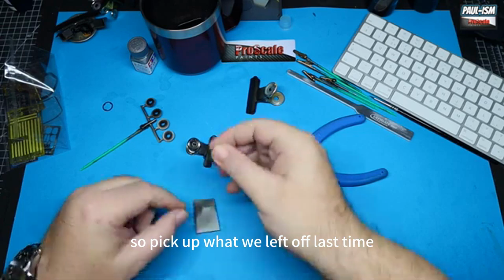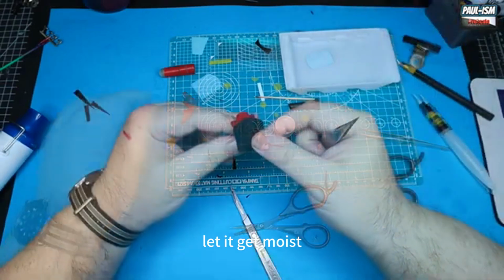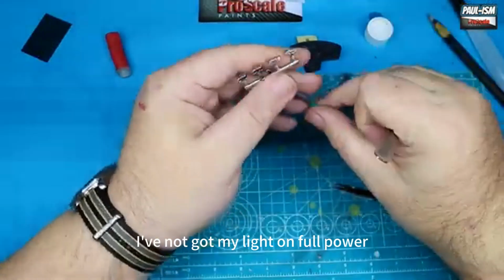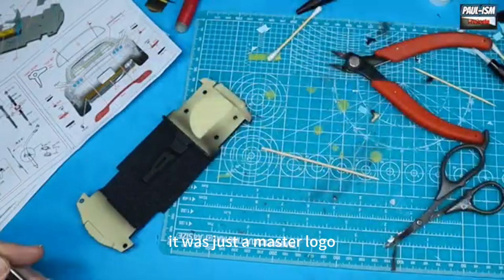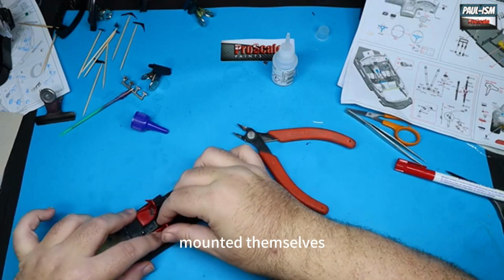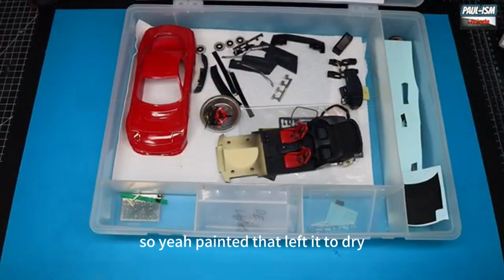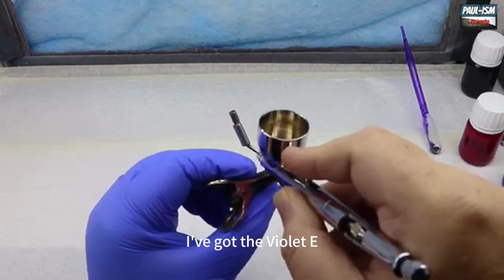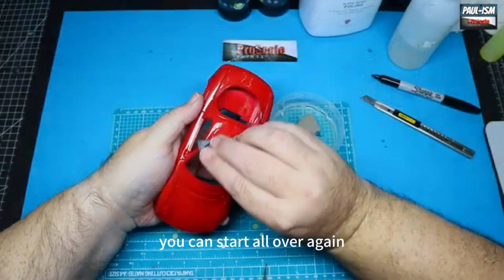How to Car Internal details 124 scale Mazda RX7 FD3S model car Alpha Model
Our Unique Advantage
1.The scale model car kit
At Alpha Models we focus exclusively on sports cars, race cars and super cars. Our goal is to provide highly accurate and superbly detailed precision 1/24 scale model car kits.

2.Photo-etch detail parts and decal sheets
Our kits include a large number of highly detailed photo-etch parts and decals, carefully and patiently crafted, to provide the very best product possible.

3.Accuracy
We work hard to ensure that each kit has an exceptionally highly level of accuracy, constantly referencing the real car. At Alpha Models we strive to achieve the most accurate representation of the subject.

4.Materials
Each kit uses the finest resin material to minimize any shrinkage issues, making the final product as realistic as possible .

5.After Sales Customer Service
We provide an excellent supplementary parts service, so that if you run into trouble with your build, we are here to help.

inks to the products i use are bellow